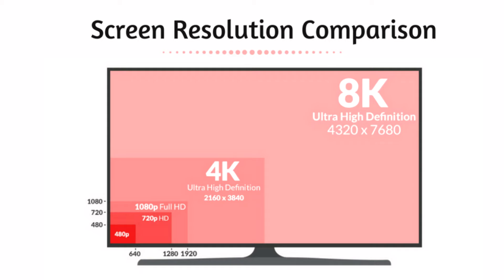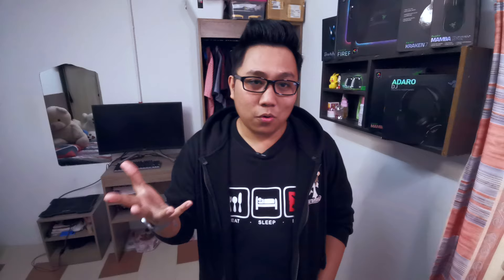Basic | Videography | Guide and Tutorial | New Series | Part 1 | X-Eternal TV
Hey guys welcome to my new videography guide and tutorial series. This is the very first episode of this series and I hope you guys did learn something from this video.

Stock footage provided by Videvo,